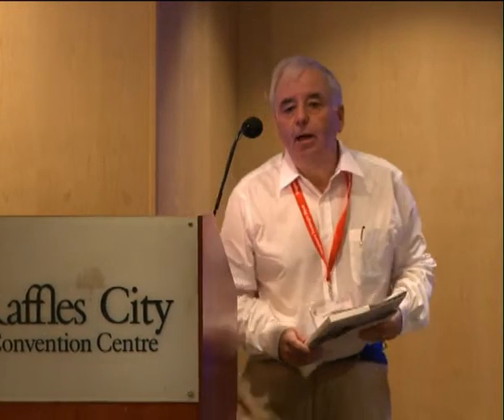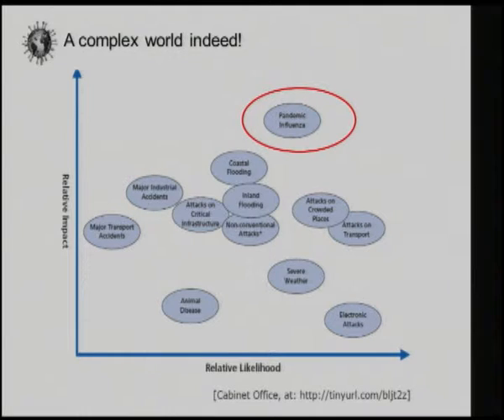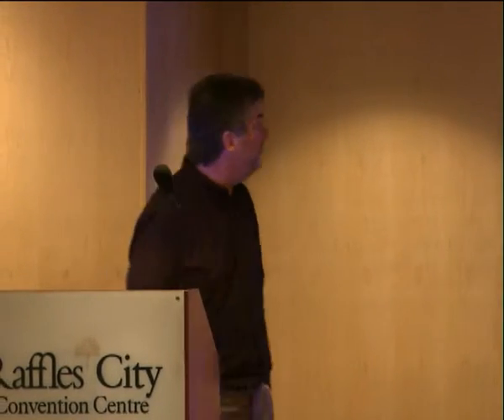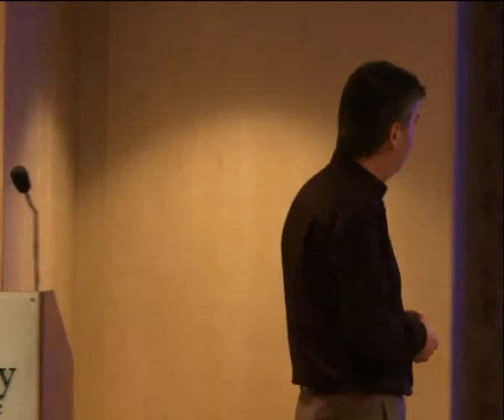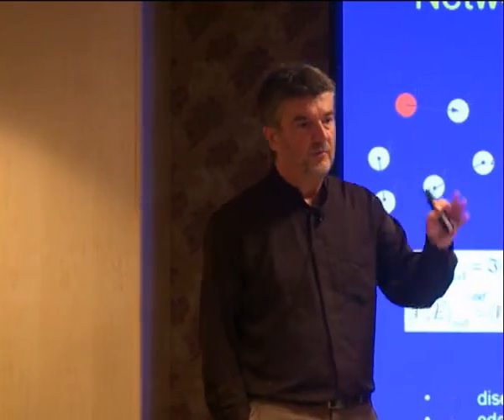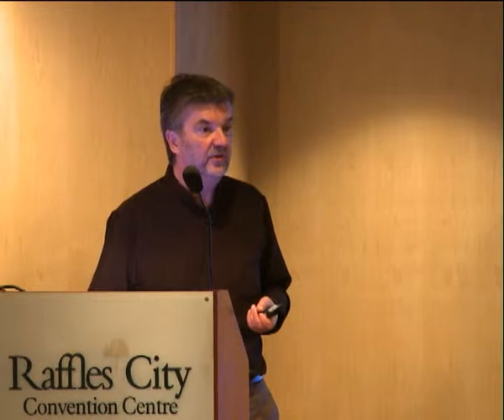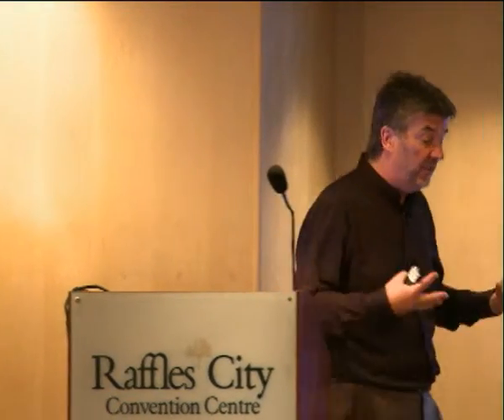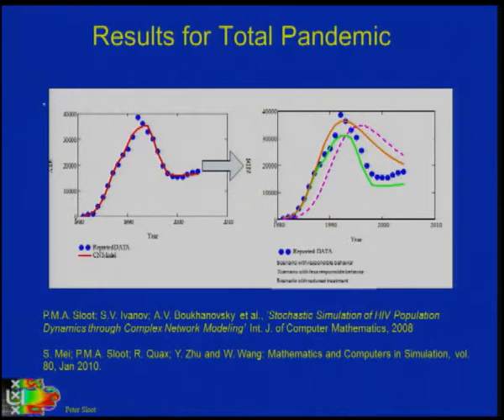Workshop: Complexity Methods - Peter Sloot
Speaker: Peter Sloot
Professor of Computational Science, University of Amsterdam

Abstract: SIMULATING COMPLEX NETWORKS: FROM MOLECULES TO MANKIND
We live in a complex world and are surrounded by complex systems: from a biological cell, made of thousands of different molecules that seamlessly work together, to millions of computer systems that should work together, to our society, a collection of six billion individuals that try to work together.

These complex systems display endless signatures of order, disorder, selforganization and self-annihilation. Understanding, quantifying and handling this complexity is one of the biggest scientific challenges of our time.

Most complex systems are not made of identical and indistinguishable components, as for instance gases or magnets are; each gene in a cell, each computer in a network or individual in a country has its own characteristic behavior and provides unique value and contributions to the systems in which they are constituents. More importantly in complex systems the interactions form exquisite networks, each component being in non-linear contact with many selected interaction partners. It is not just complicated, it is complex.

In this talk I will present some results on modeling infectious diseases with Agent Based Complex Networks and introduce a theoretical framework to understand information dissipation in such complex networks. Part of this work was done within the European 'Dynanets' project: